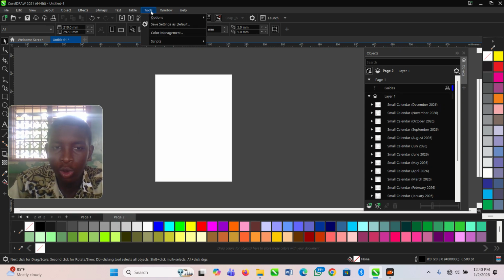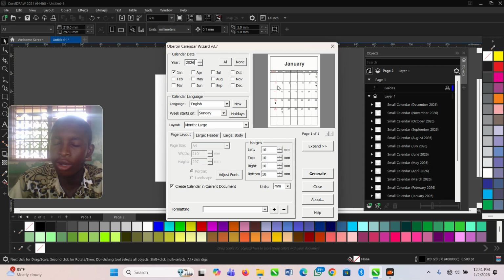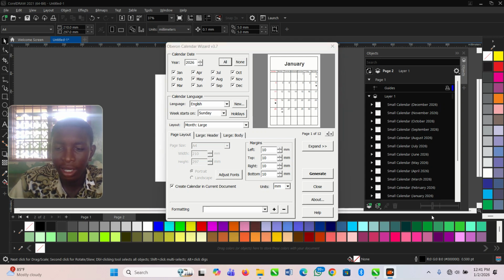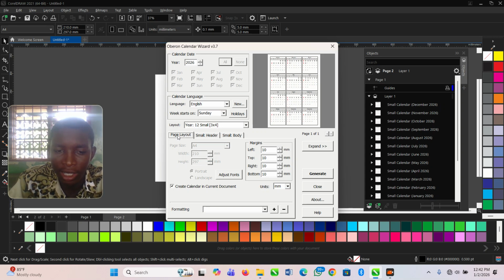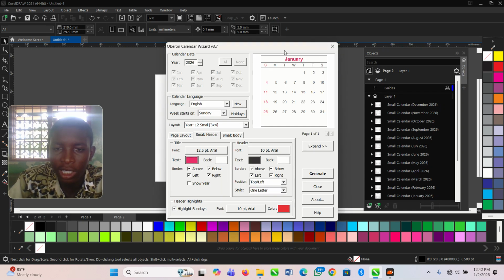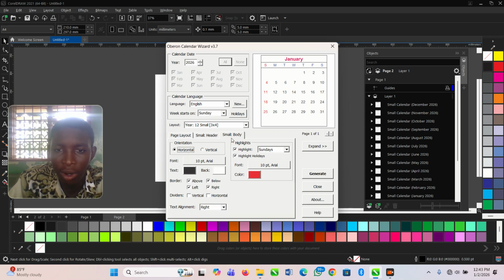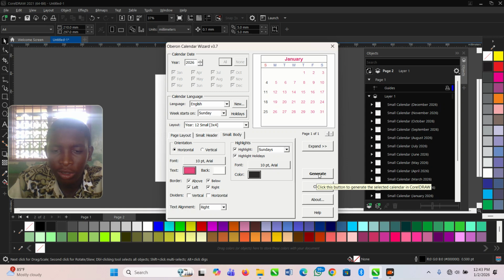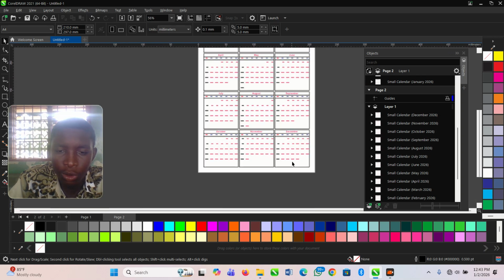HOW TO DESIGN 2026 CALENDAR IN CORELDRAW FOR BEGINNERS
Simple Calendar Design in Coreldraw 2026
Learn how to design a 2026 calendar in CorelDRAW for beginners — step by step, slow and easy.
In this tutorial, you will see how to create a clean calendar layout, add dates, insert images, and prepare your calendar for printing.

This video is perfect if you are new to CorelDRAW or you want to start designing calendars for clients, schools, churches, or businesses.
 step by step calendar design in coreldraw
In this video you will learn:
• how to set page size for calendar
• how to create calendar grid and months
• how to add pictures, logos and text
• how to align and organize elements
• how to export your calendar for printing

With this simple method, you can design:
– wall calendars
– desk calendars
– business promotional calendars
– school and church calendars